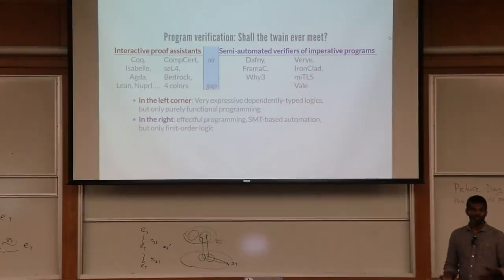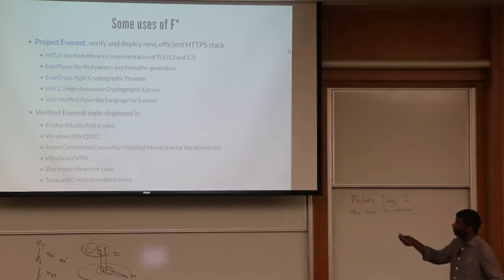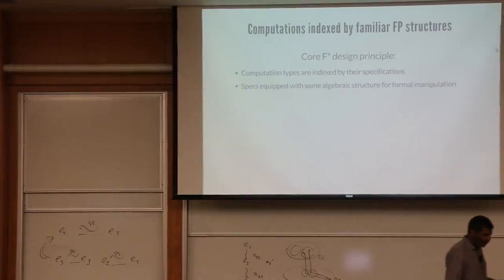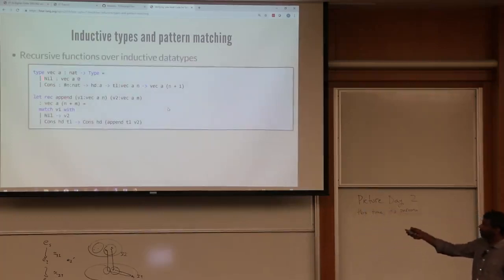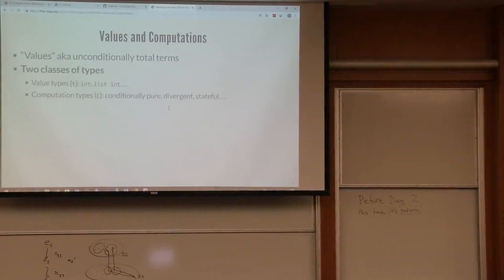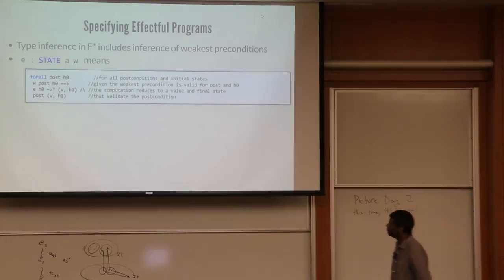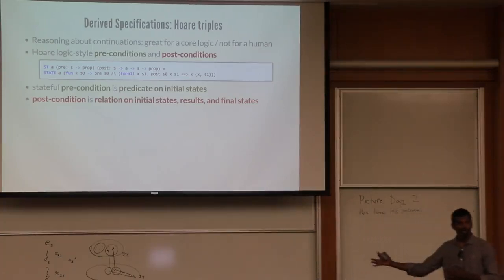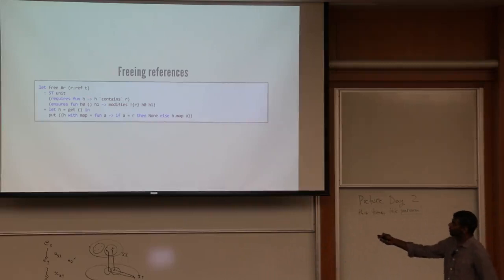Verifying Low-level Code for Security and Correctness using F* [1/4] - Nikhil Swamy - OPLSS 2019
Title: Verifying Low-level Code for Security and Correctness Properties using F*
Speaker: Nikhil Swamy, Microsoft Research
Date: Wednesday, 26 June 2019, Session 2